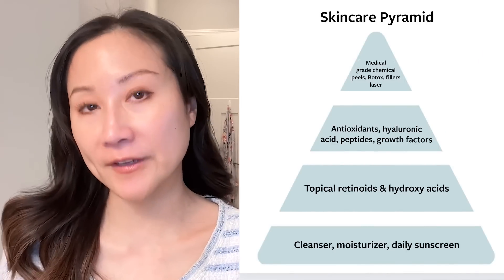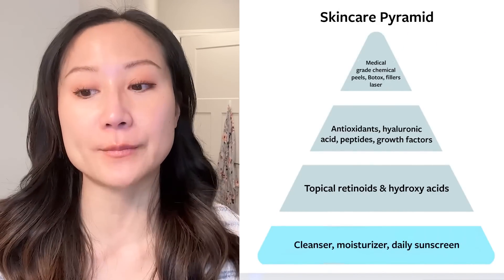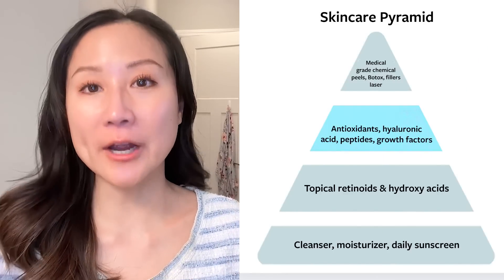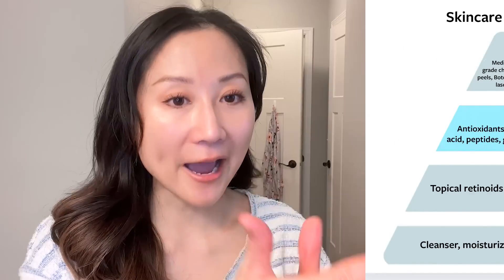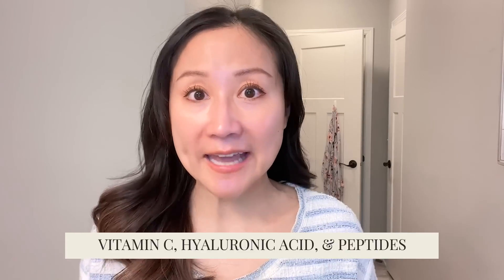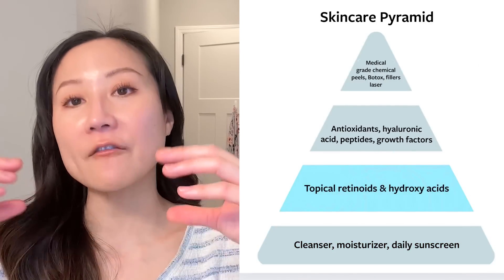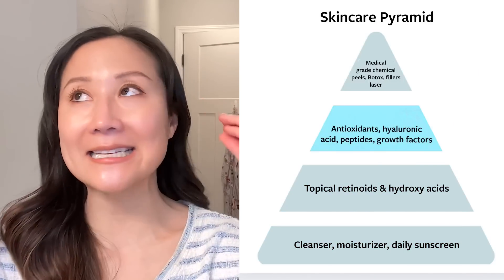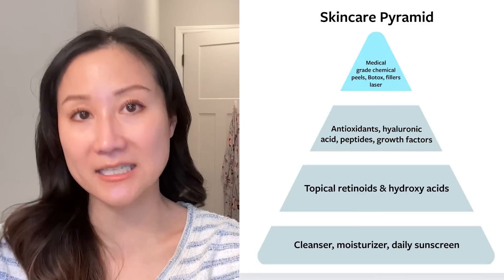How to Build Your Skincare Routine - Dermatologist Guide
Board-certified dermatologist Dr. Jenny Liu shares a simple way of starting to build your own skincare routine based off specific skin concerns.

00:00 Intro
02:04 Essentials - Tier 1
07:36 Retinoids + Hydroxy Acids - Tier 2
11:43 Antioxidants, HA, Peptides - Tier 3
15:47 In-office treatments & procedures - Tier 4
17:16 Outro